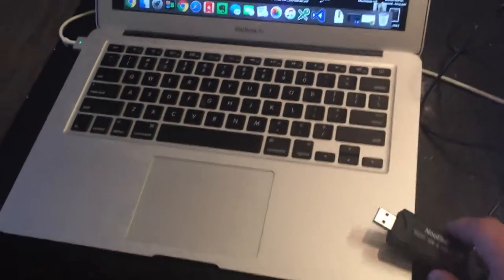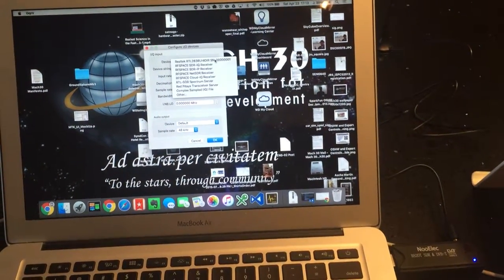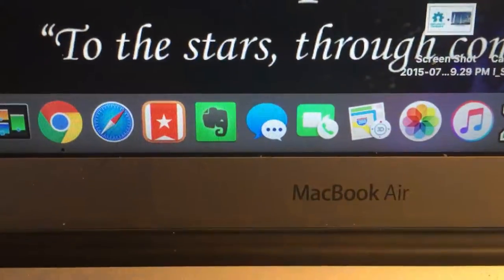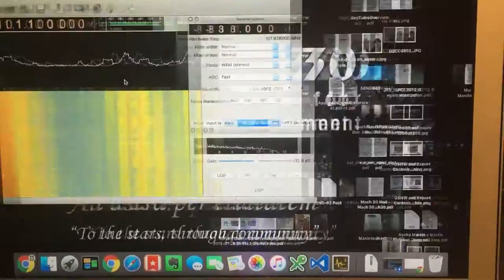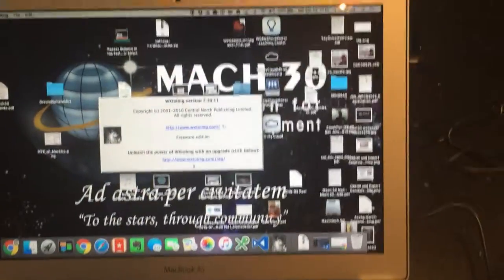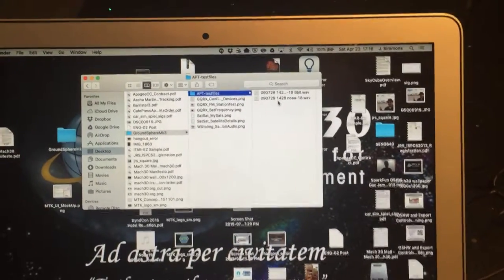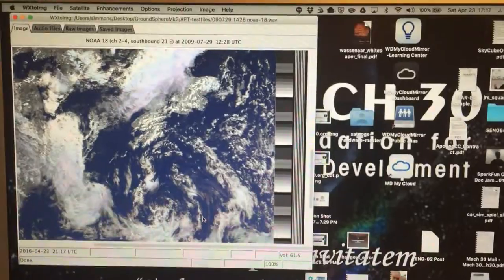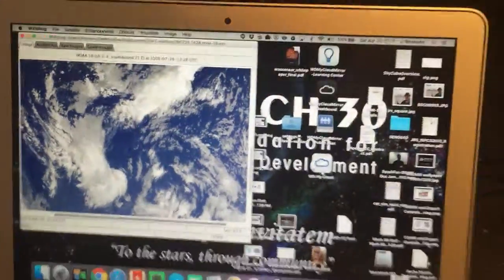Ground Sphere Mk3 ENG 02 Software Demo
Demo of the software from "Listening to Satellites for $30" as part of Ground Sphere Mk3 development work (PBI ENG-02).  See the engineering notebook post for full details.